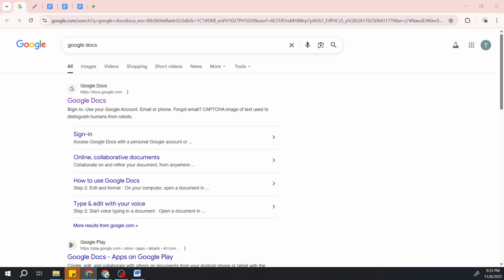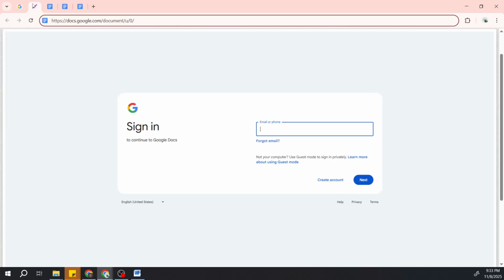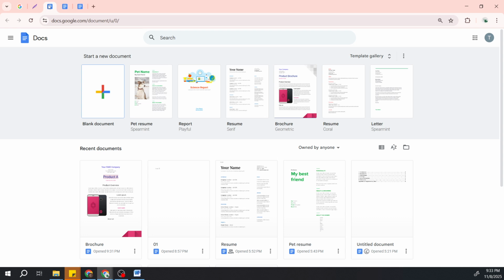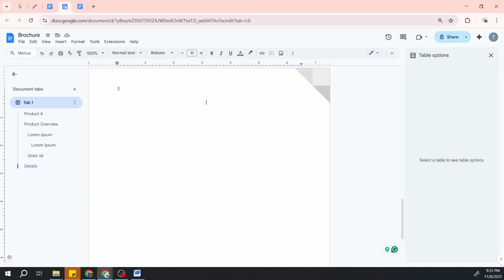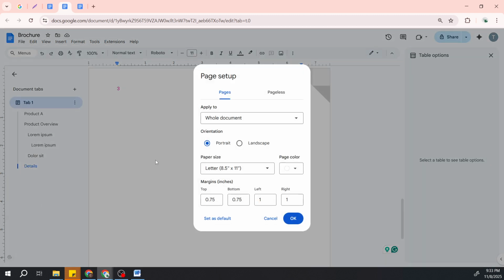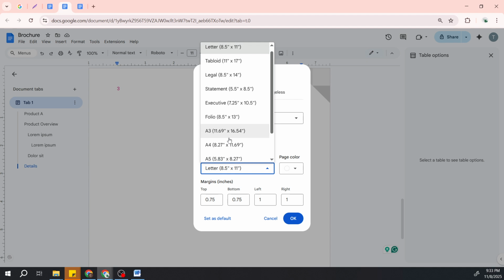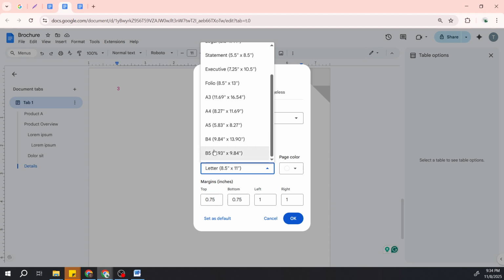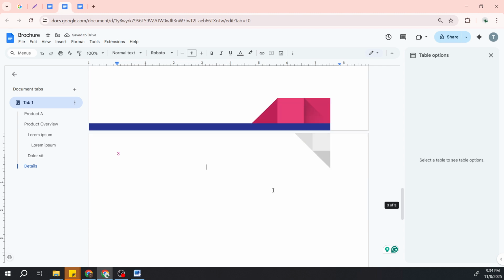How to Make B4 Paper Size in Google Docs [2026 Guide]